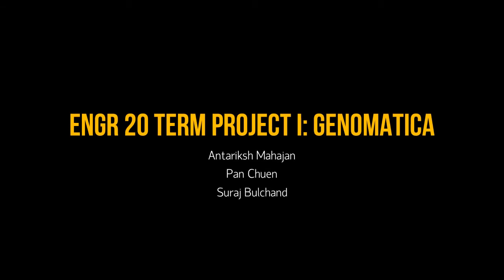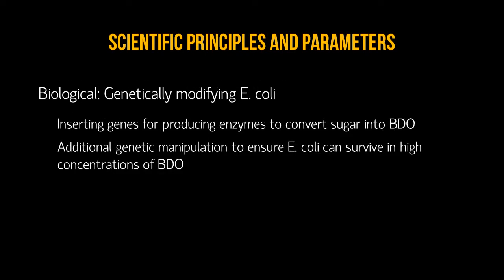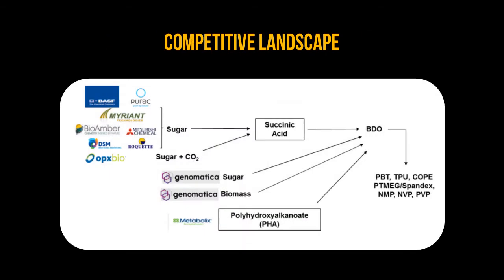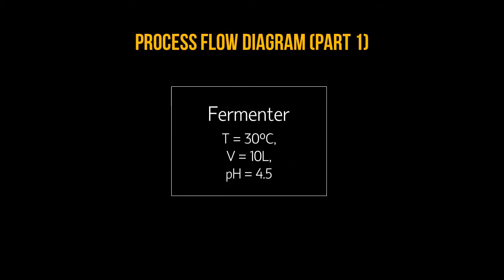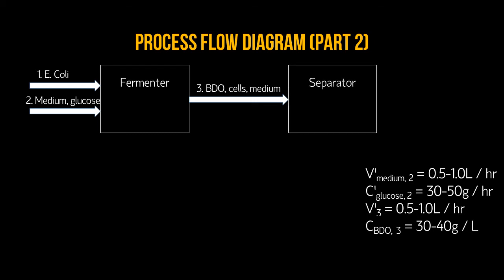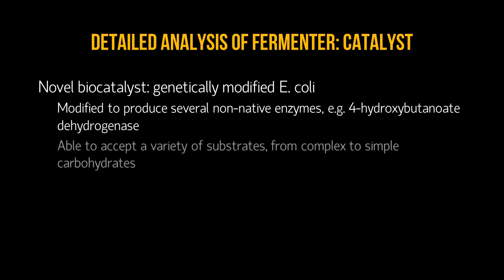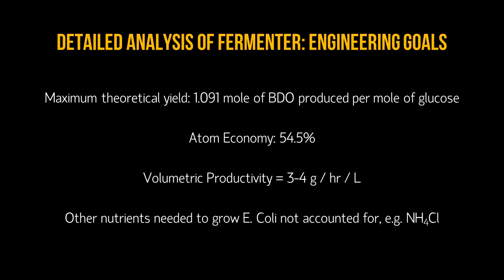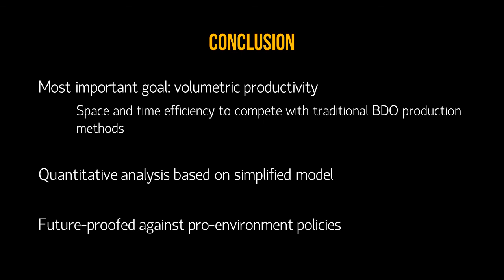Genomatica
An analysis of Genomatica's BDO production process.
Done by Antariksh Mahajan, Pan Chuen, Suraj Bulchand